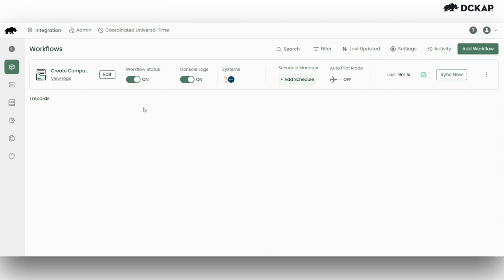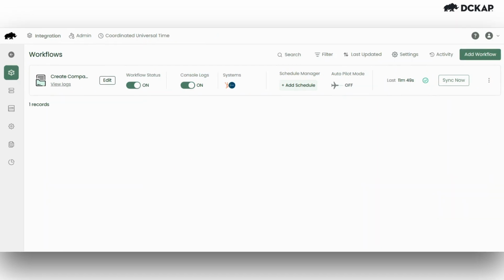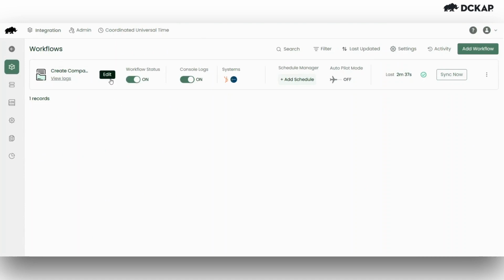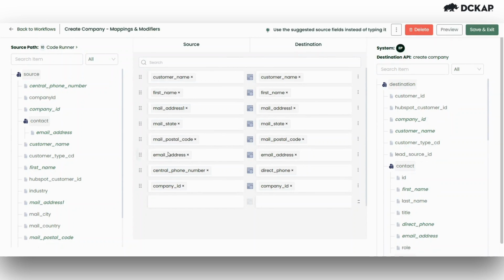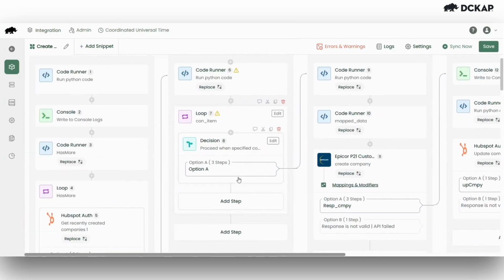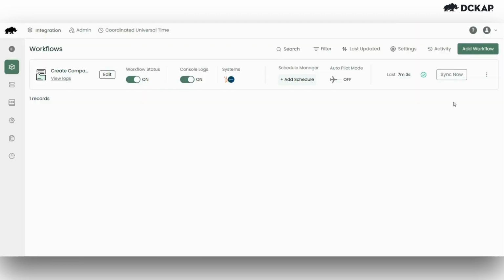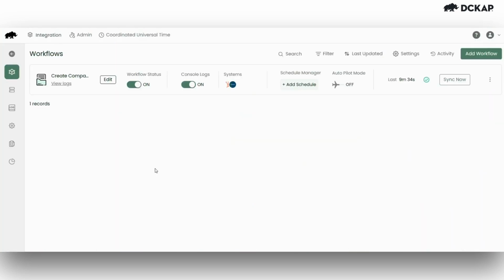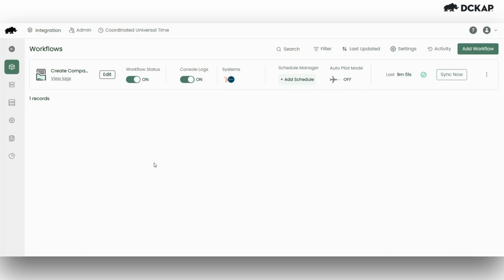DCKAP Integrator Demo | DCKAP Learning | Make Your Systems Talk to Each Other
In this video, we show how to connect HubSpot (a CRM tool) with Prophet 21 (an ERP system) using DCKAP Integrator.

DCKAP Integrator is an ERP Integration platform that allows manufacturers and distributors to connect their ERP system to any number of business applications—including the eCommerce platform, CRM, inventory, accounting, logistics, and marketplaces like 3M, to name a few.

Depending on the integration, it can provide real-time customer data, product data, inventory data, order data, financial data, and more. It helps them save thousands of hours of manual work, create smoother workflows, and make better decisions backed by accurate data.

We’re thrilled to have helped hundreds of fast-growing companies across various sectors, helping them save costs and improve business insights.

00:00 – Intro to DCKAP Integrator
00:18 – Create a company in HubSpot
01:14 – Check if data exists in Prophet 21
01:24 – Sync data using DCKAP Integrator
01:47 – Verify sync logs and record creation
02:30 – Explore how the workflow works
03:00 – Apply filters, conditions, and Python logic
03:24 – Map fields between HubSpot and Prophet 21
04:07 – Use Python for custom data transformations
05:02 – Automate sync with scheduling
06:00 – Set up email notifications
06:30 – Add systems like API, FTP, or EDI
07:18 – Overview of DCKAP EDI Integration
07:41 – Final thoughts and recap

DCKAP Integrator is platform agnostic. This means you can connect any system that supports API, FTP, or EDI to move data from one platform to another quickly and easily.